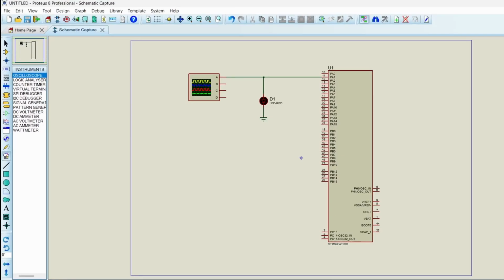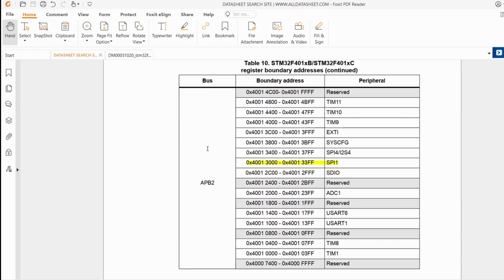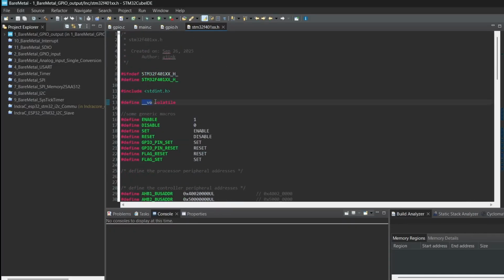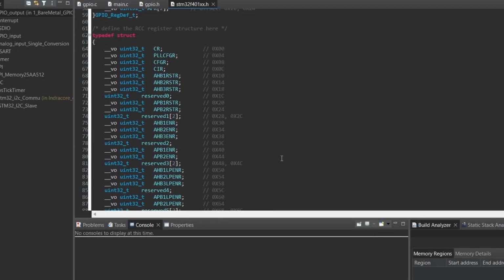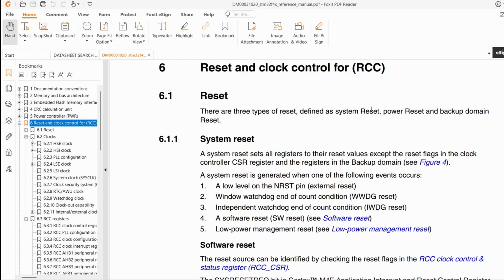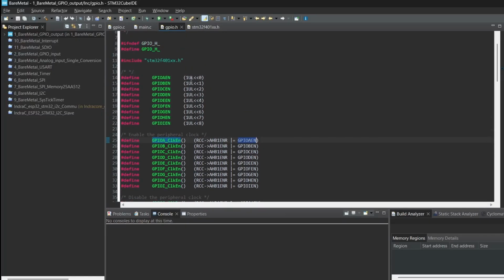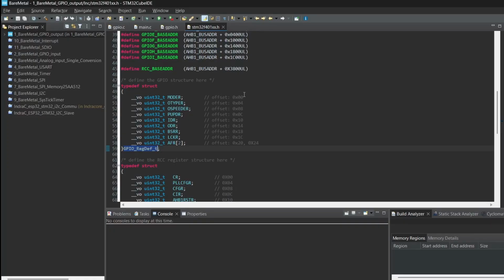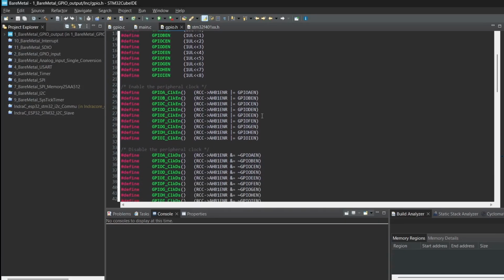STM32F401 Bare Metal Tutorial | Direct Register Programming | GPIO output Part 1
In this video, we learn **Bare Metal Programming on the STM32F401 microcontroller** by working directly with hardware registers — without using HAL, libraries, or external frameworks.

Bare metal programming helps embedded engineers understand how microcontrollers actually work internally. Instead of relying on abstraction layers, we control peripherals directly through registers.

In this tutorial you will learn:

• What bare metal programming really means
• How STM32 registers control hardware peripherals
• How to configure GPIO using direct register access
• How to write minimal embedded C code for STM32F401

This video is part of a **bare-metal STM32 series**, designed to help beginners and intermediate engineers build a strong foundation in embedded systems.

Microcontroller used: **STM32F401**

If you want to truly understand microcontrollers instead of just using libraries, this series is for you.

🔧 Topics Covered:
STM32F401
Bare Metal Programming
Register Level Programming
GPIO Configuration
Embedded C
ARM Cortex-M4

📌 Future videos in this series will cover:
Timers
Interrupts
SPI / I2C
Display interfacing
and more STM32 internals.